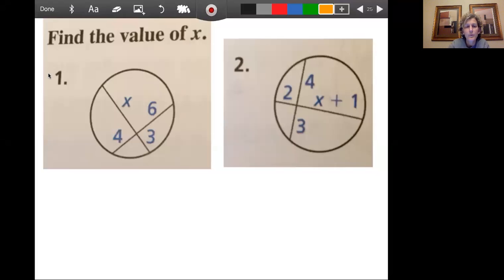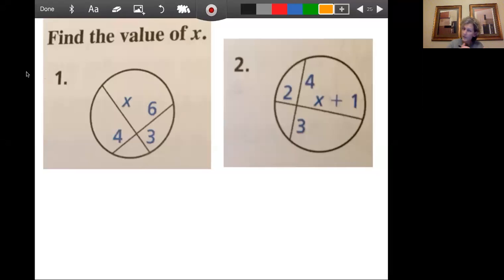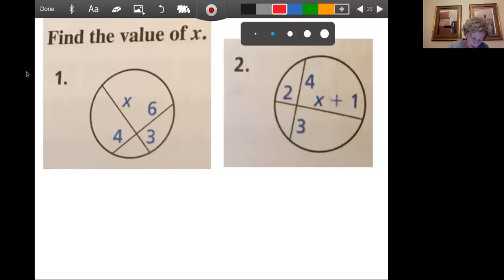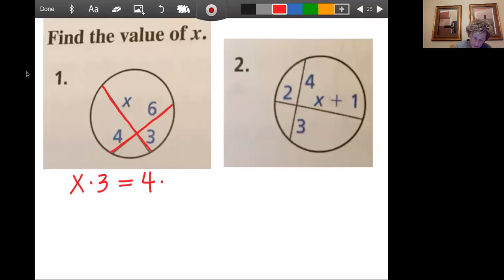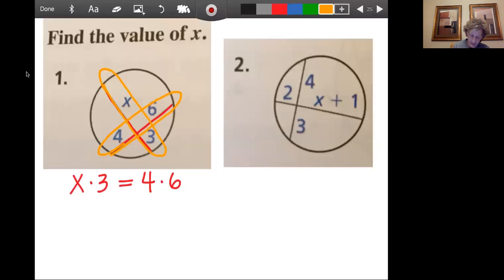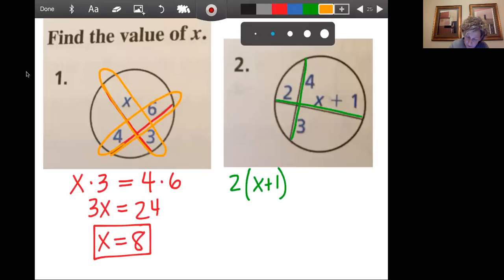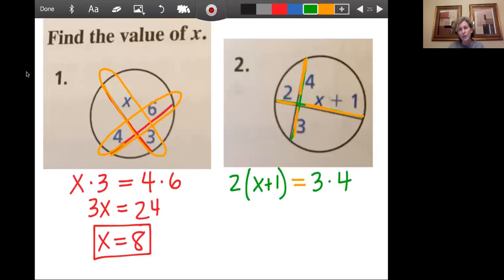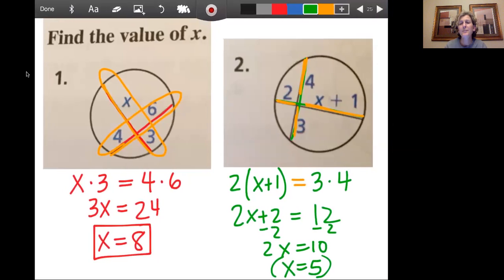Circles: Part 8a 10.6 SEGMENT Relationships examples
3 videos of examples from Section 10.6